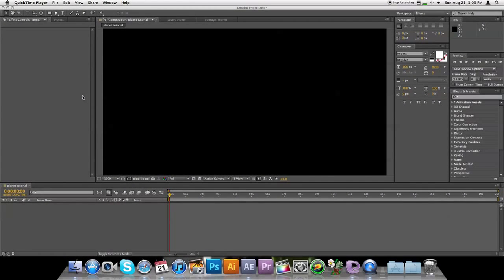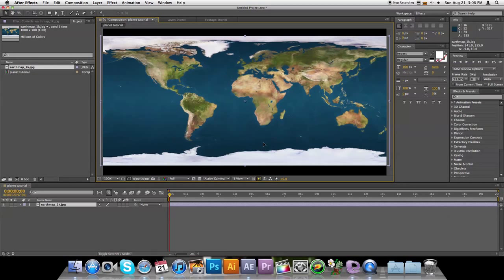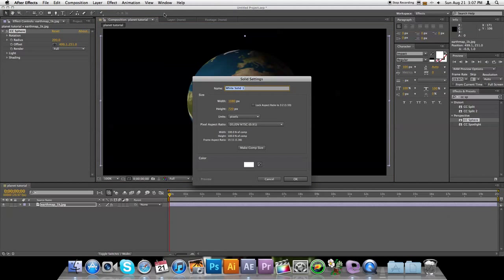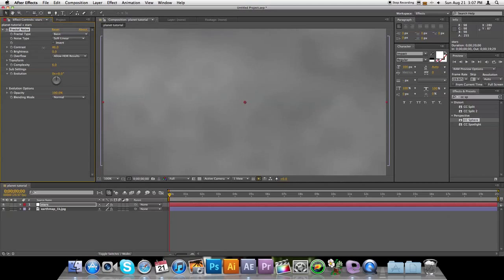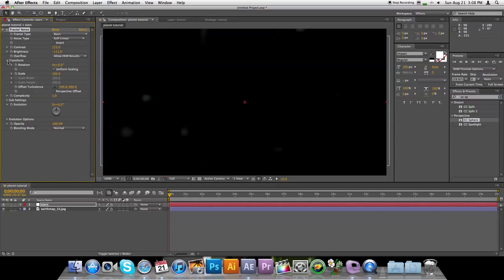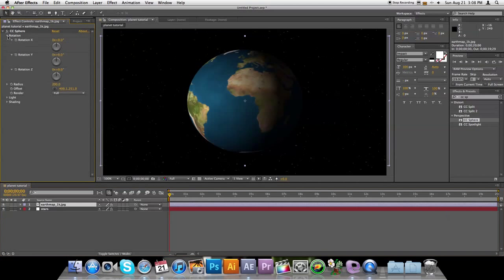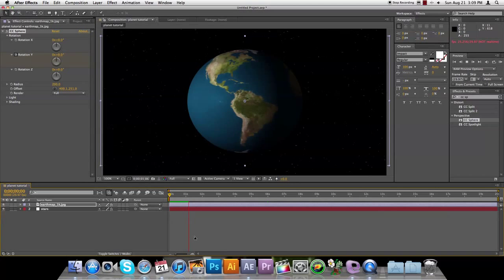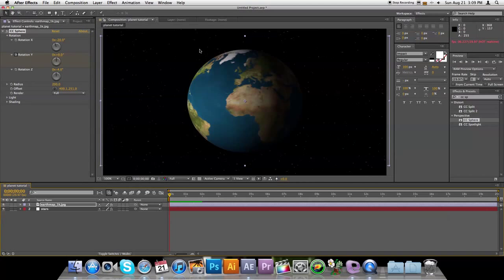Making planets & space in After Effects cs5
we show you how you can create realistic planets & a space background in after effects cs5